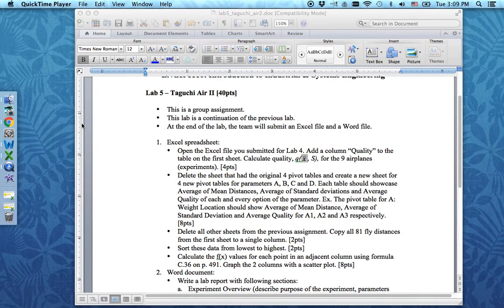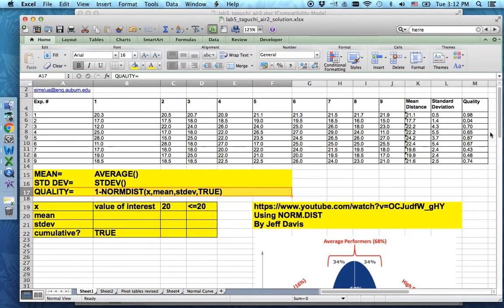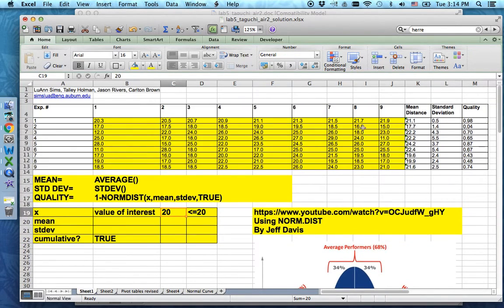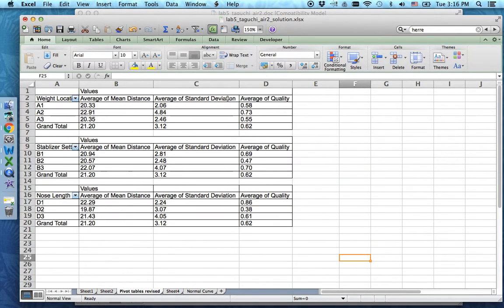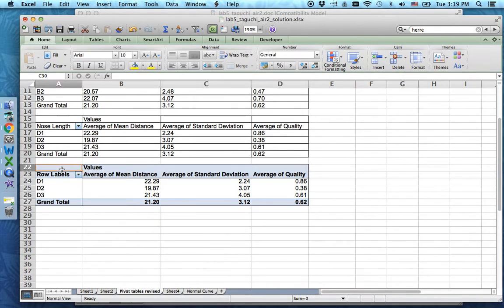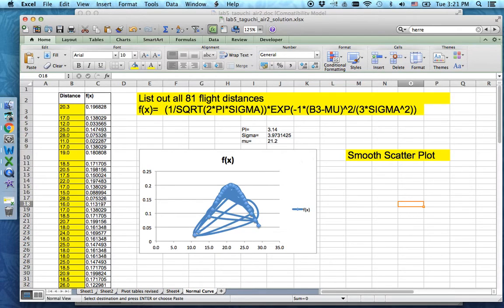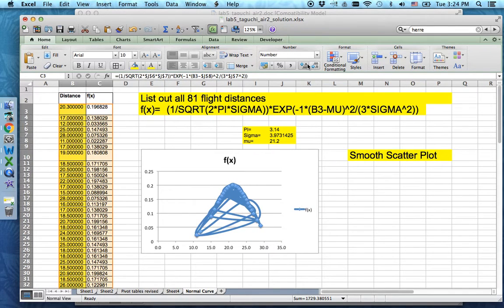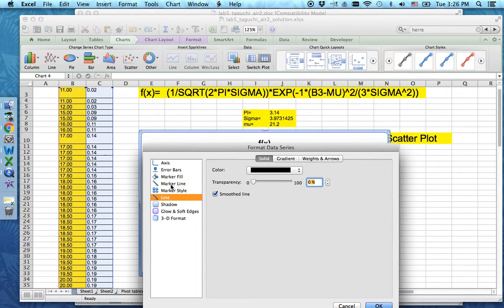vid5 lab5 taguchi2